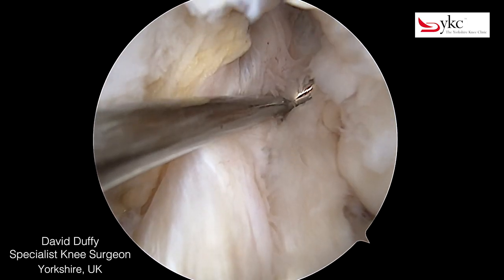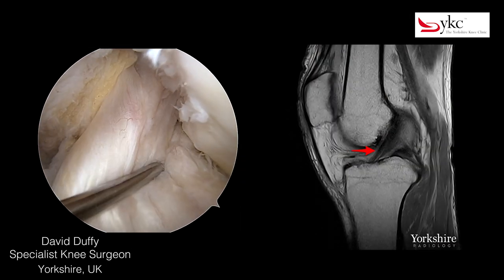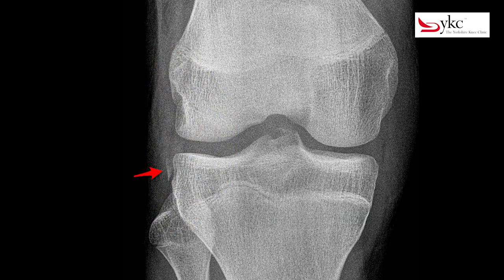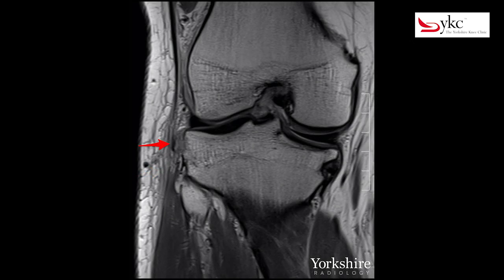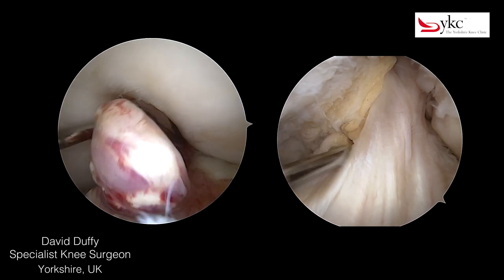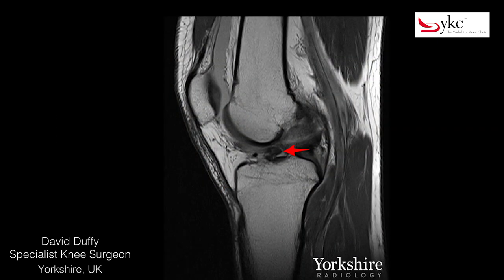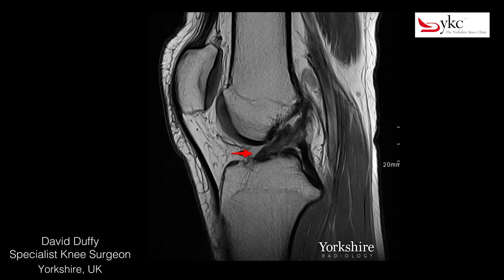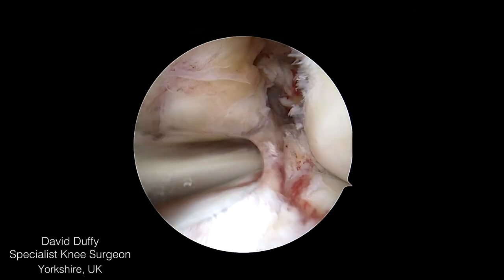Acute Anterior Cruciate Ligament Injury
In this video our Consultant Specialist Knee Surgeon demonstrates an acutely torn anterior cruciate ligament. Ultra HD arthroscopy and high resolution MRI findings are correlated to give you a deeper understanding of one of the most common knee injuries.